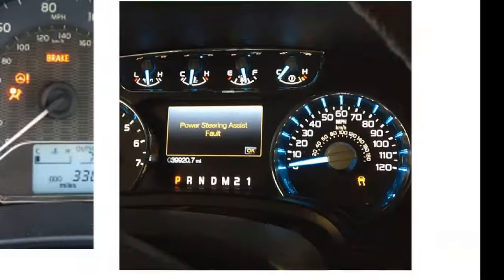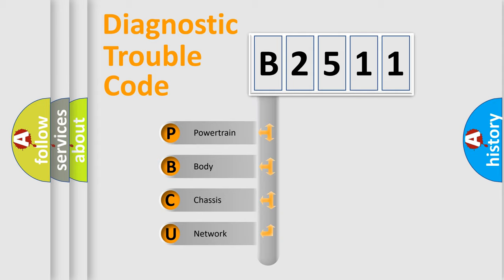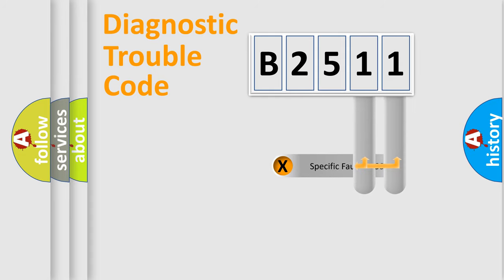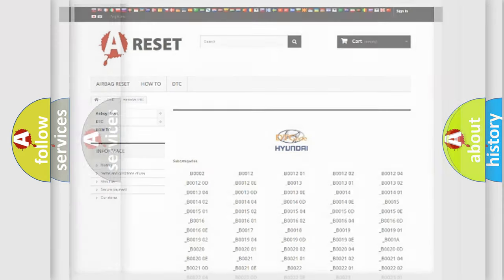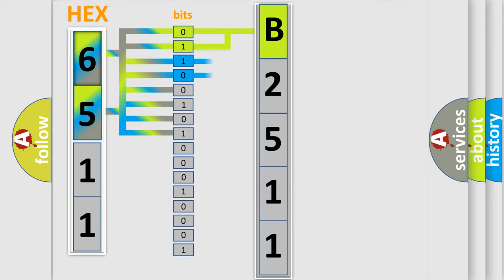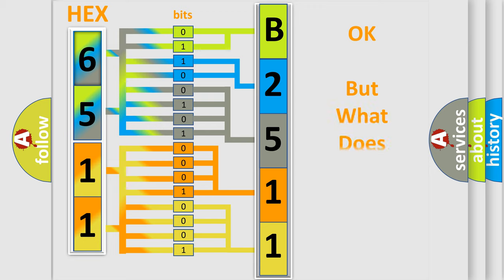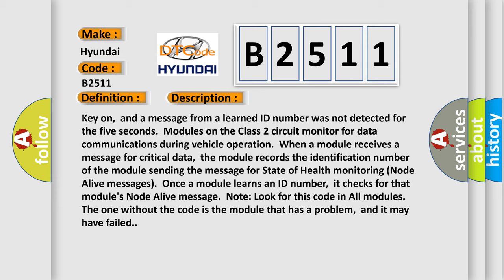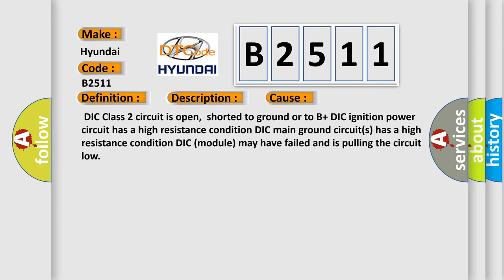DTC Hyundai B2511 Short Explanation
Contents:
0:21 Basic DTC analysis according to OBD2 protocol standard.
1:48 Insight into programming
2:58 A diagnostically understandable description of the Diagnostic Trouble Code
3:05 Basic error definition

Make:
Hyundai
Code:
B2511
Definition:
No Communication With Driver Information Center
Description:
Cause:
 DIC Class 2 circuit is open,shorted to ground or to B+ DIC ignition power circuit has a high resistance condition DIC main ground circuit(s) has a high resistance condition DIC (module) may have failed and is pulling the circuit low